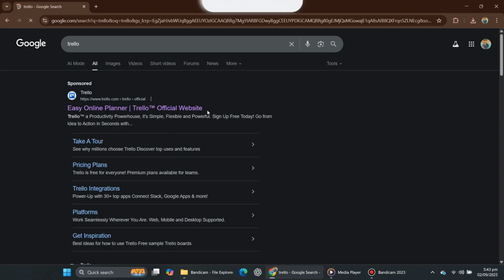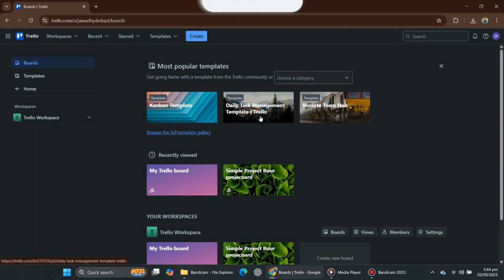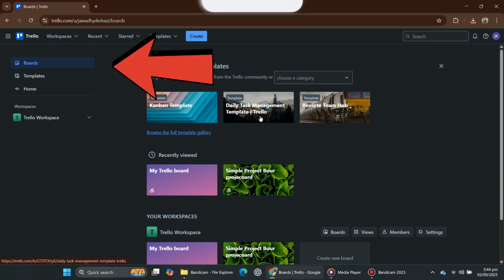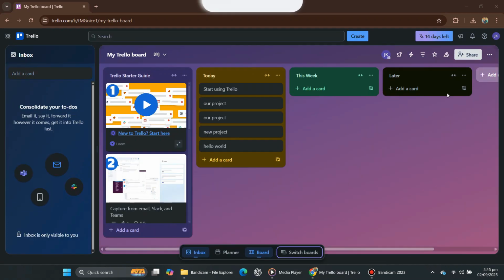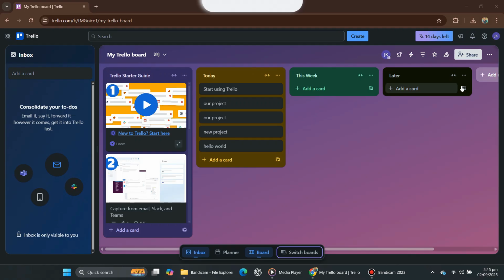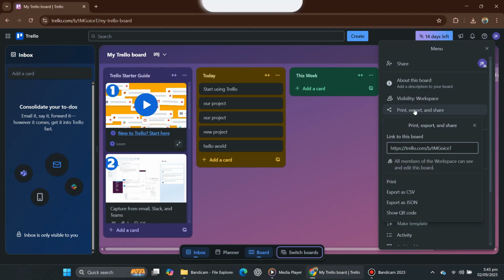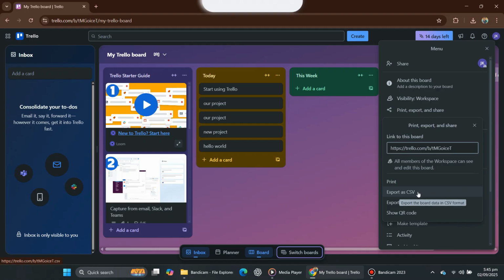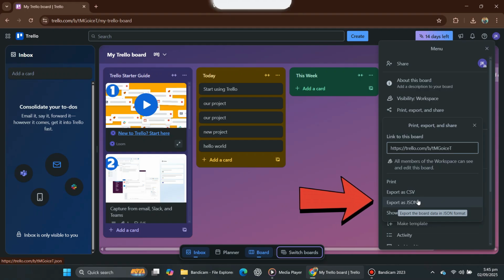How To Save Your Work On Trello (Quick and Easy)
How To Save Your Work On Trello
Trello is one of the most powerful project management tools, and knowing how to save your work on Trello is essential for staying organized. In this guide, you’ll learn how Trello automatically saves your tasks, how to back up boards, and how to export project data for safety. Saving your work in Trello ensures you don’t lose important information about deadlines, assignments, or ongoing projects. You’ll also explore how to use Trello Power-Ups and integrations to enhance your data saving and collaboration experience. Whether you are working individually or in a team, keeping your work safe in Trello is a quick and easy process that boosts efficiency. By applying these simple steps, you can prevent accidental data loss and stay on track with all your goals. Trello’s saving features make it perfect for freelancers, businesses, and students alike.